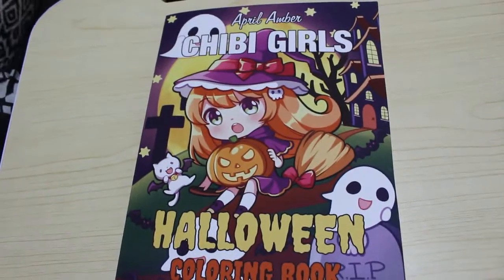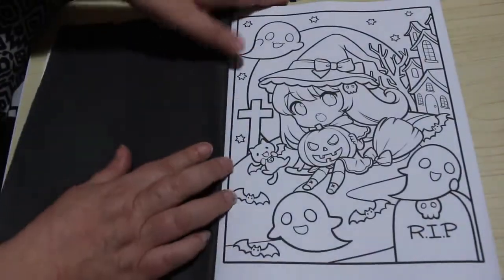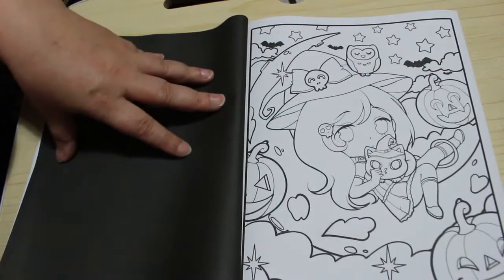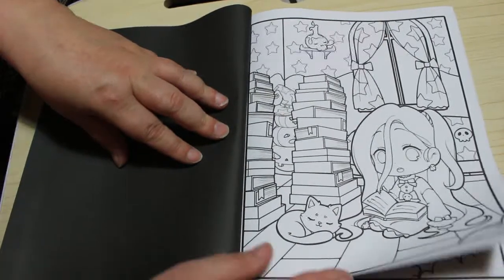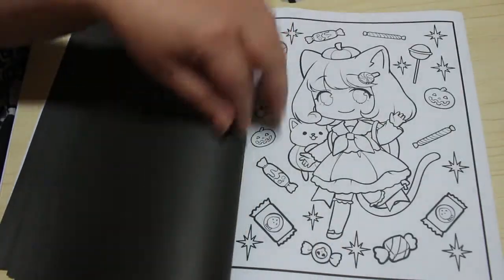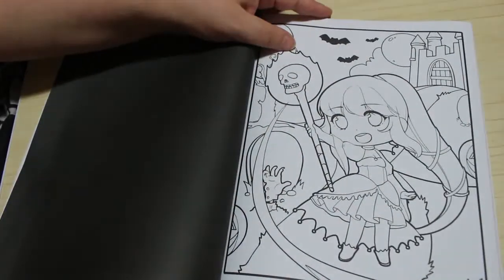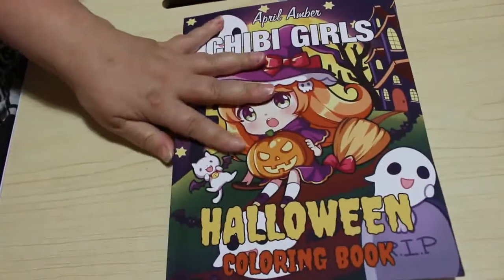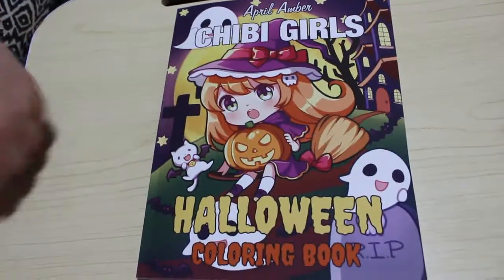Chibi Girls Halloween by April Amber Flip Through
Amazon UK

Amazon US